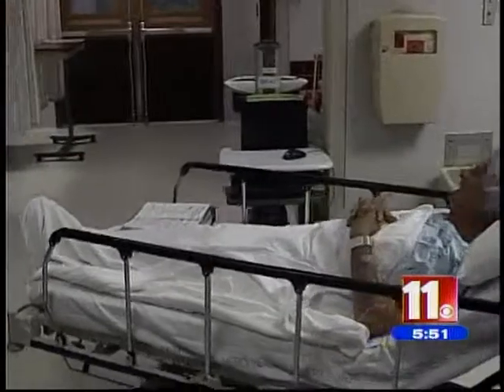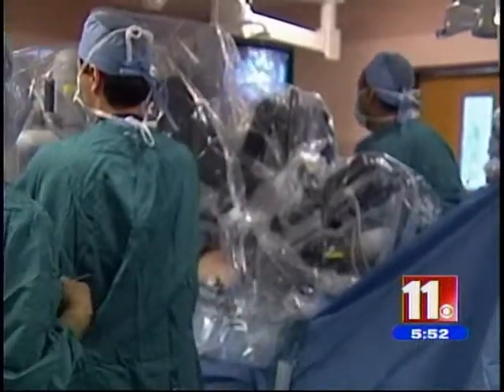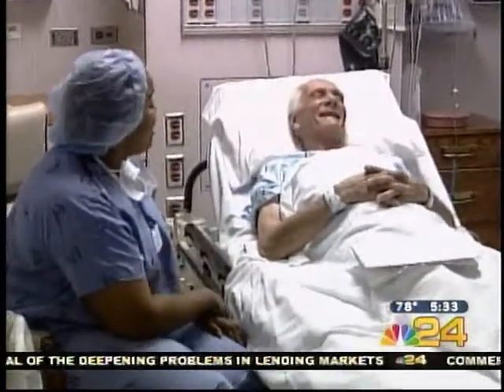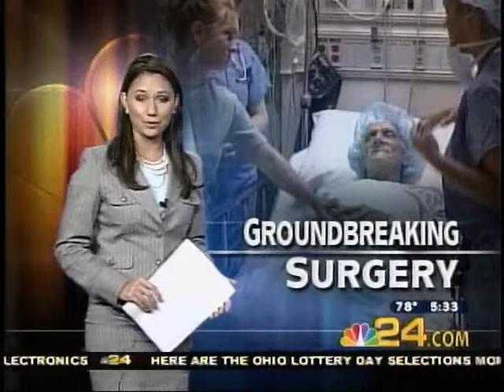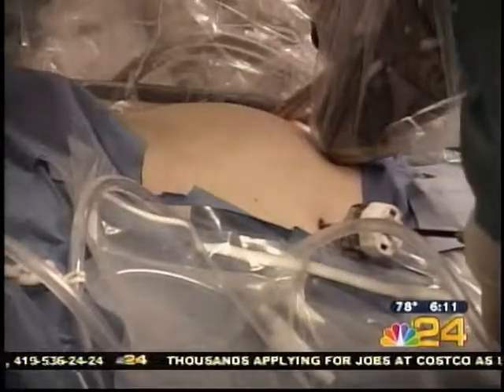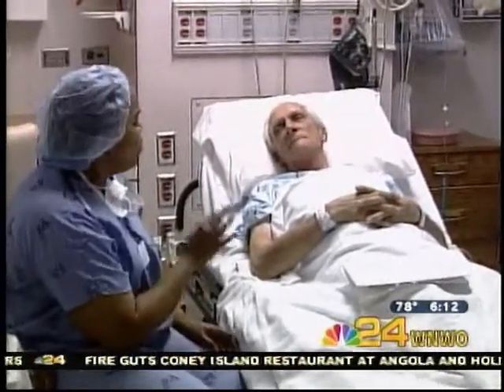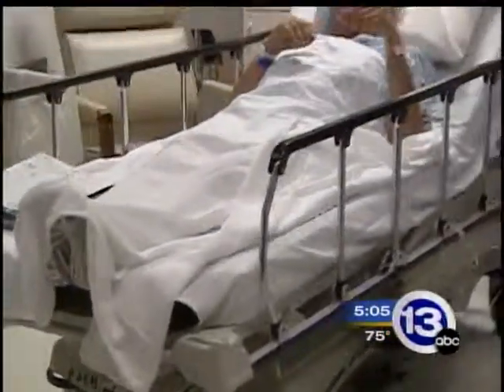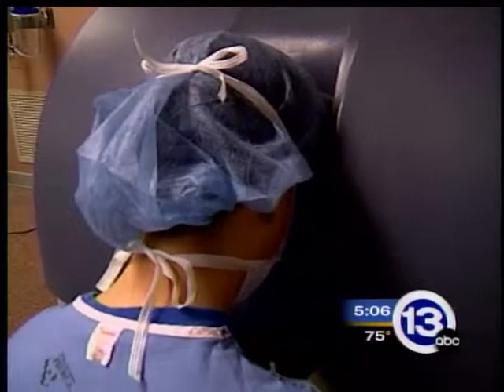CBS/NBC/ABC coverage of Dr. Ronney Abaza robotic bladder cancer surgery c. 2007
News coverage of first robotic cystectomy surgeries in NWO by Dr. Ronney Abaza in 2007.